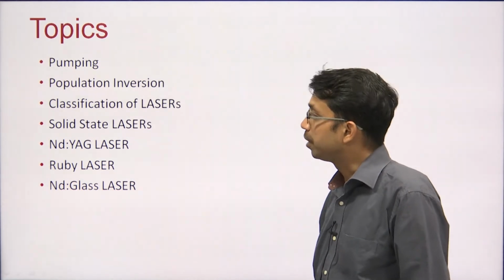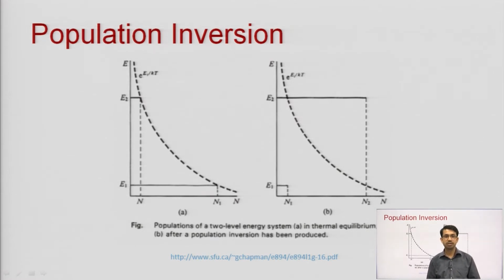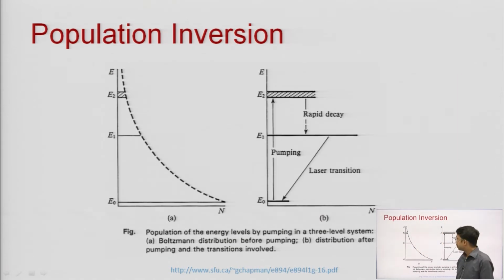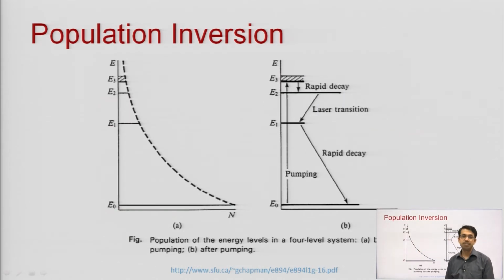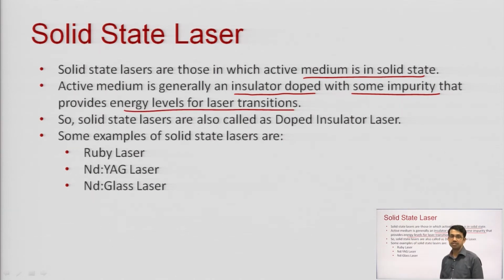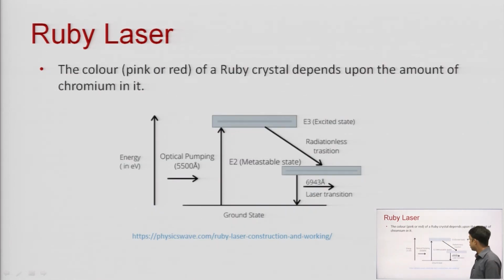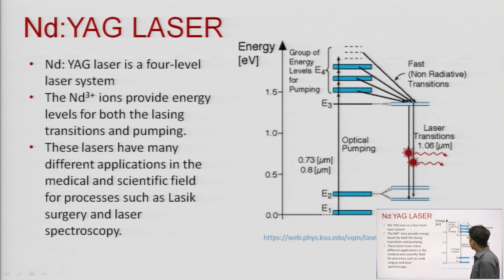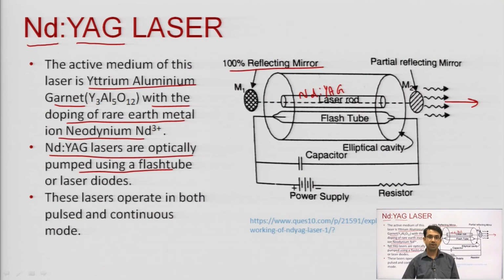Optical Instrumentation | Pumping and Classification of LASER | AKTU Digital Education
Optical Instrumentation | Pumping and Classification of LASER |